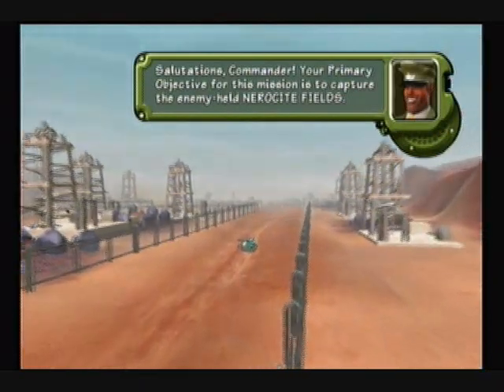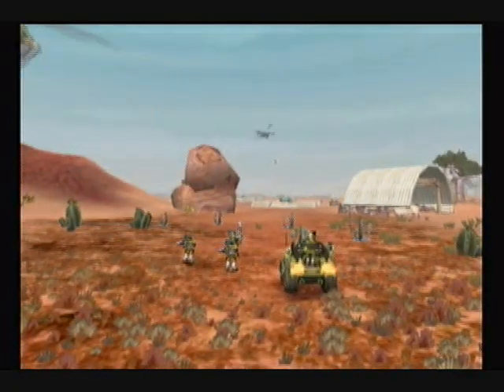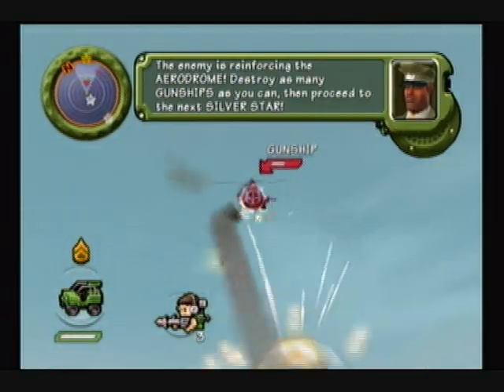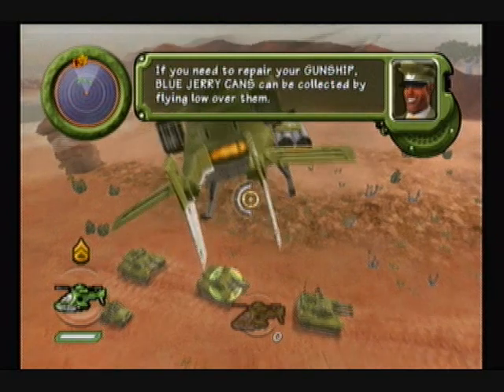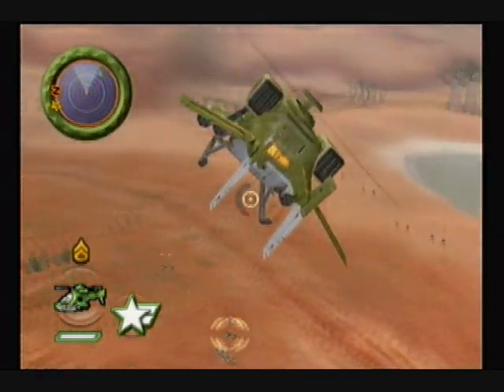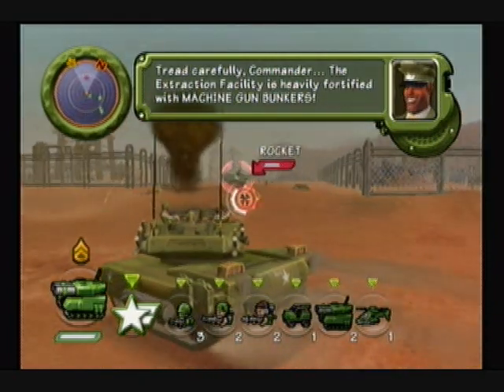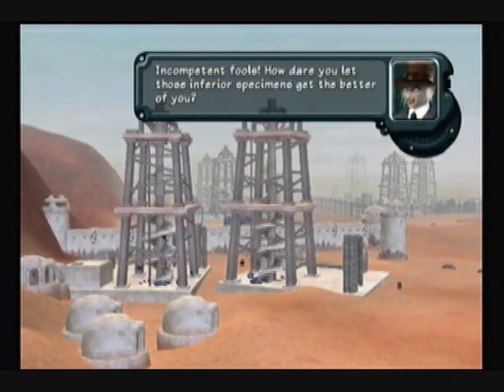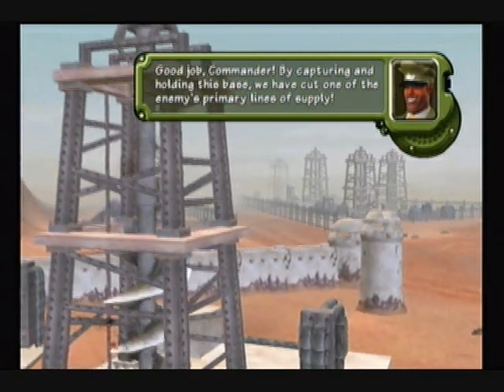Let's Play Battalion Wars 11: Gunships of the Desert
I go and wreck Countess Ingrid's gunships and then move on to capture her Nerocite facility.